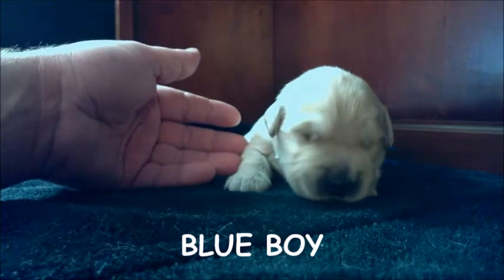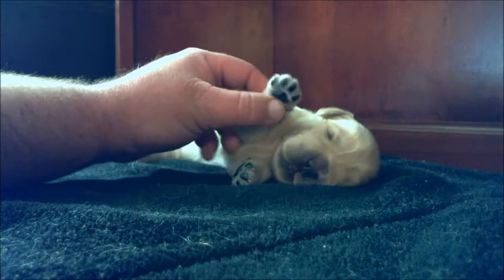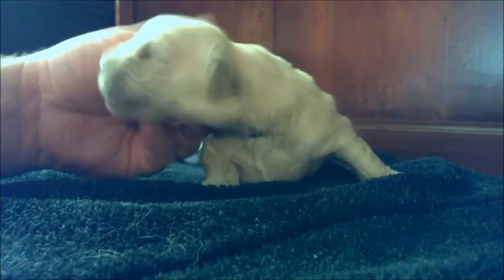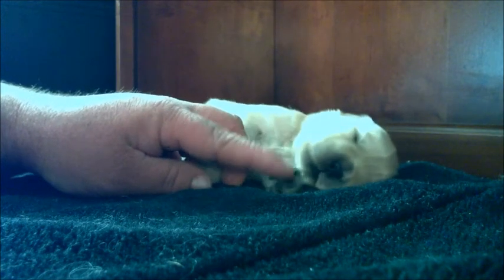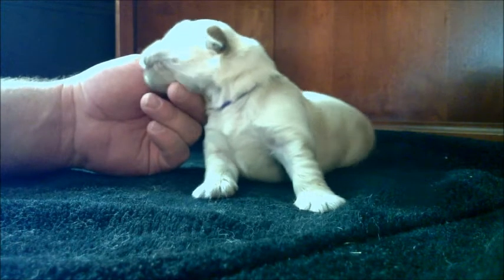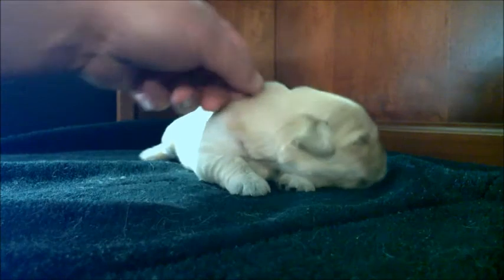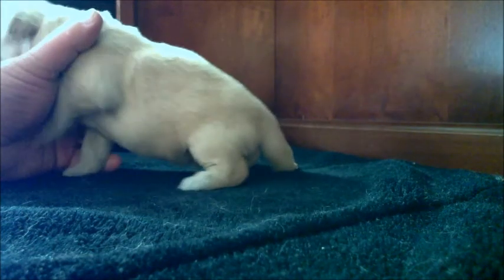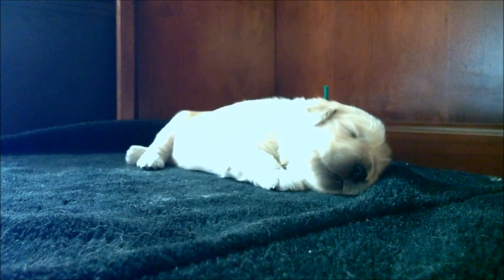Tristan x Suzy Introduction Video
Copper State Golden Retrievers proudly presents the puppies of its latest litter.